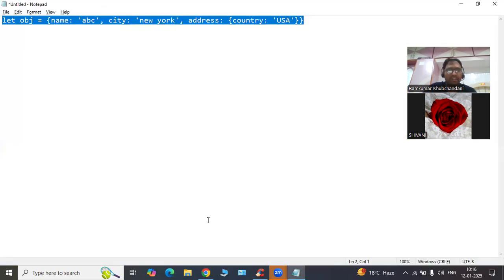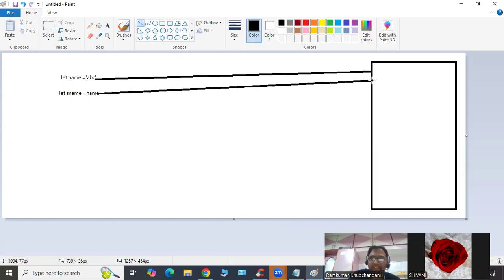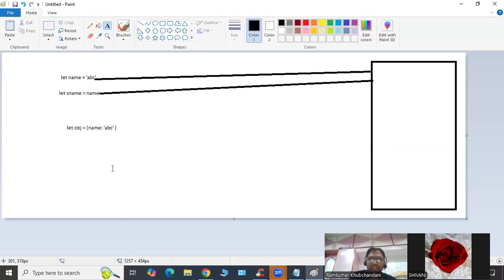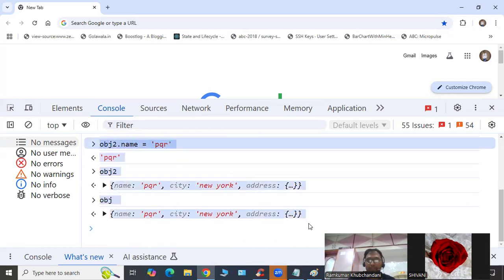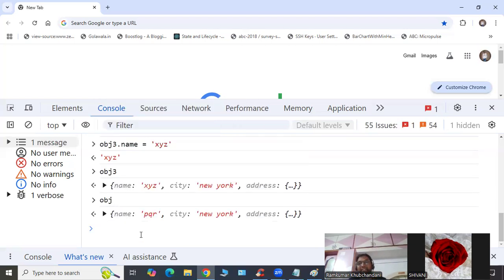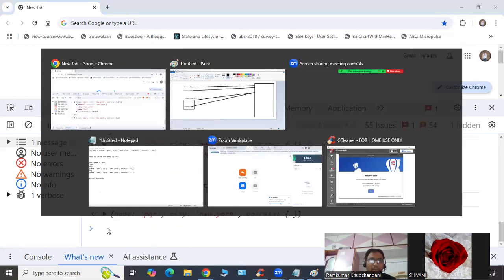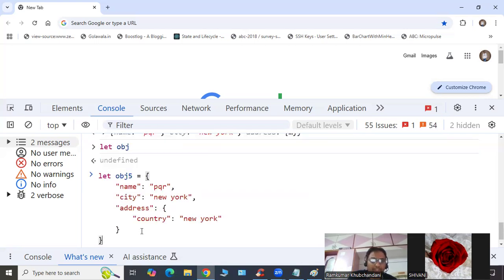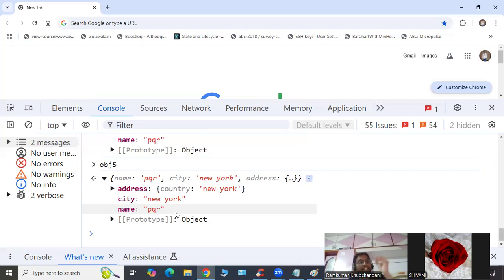Pass By Value and Pass By Reference for Object - JavaScript (Ramkumar Khubchandani)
🔍 Dive deep into one of programming's fundamental concepts! This video breaks down the crucial difference between pass by value and pass by reference when working with objects. Perfect for beginners and intermediate programmers looking to strengthen their understanding of memory management and variable behavior.
🎯 In this tutorial, you'll learn:

1 .How primitive types and objects behave differently in memory
2. What happens when you pass objects to functions